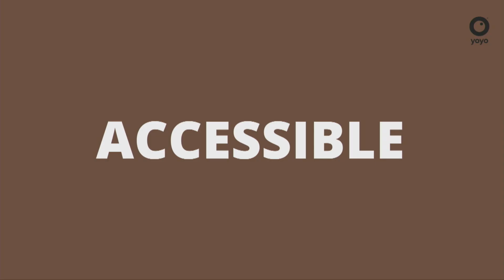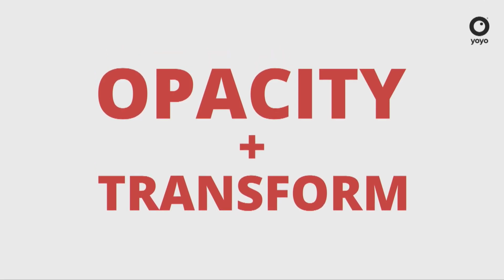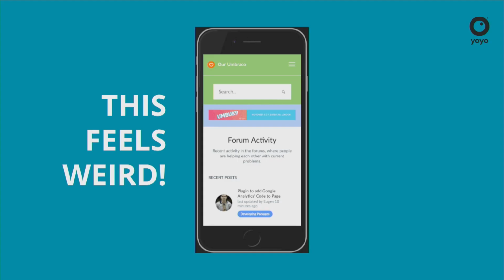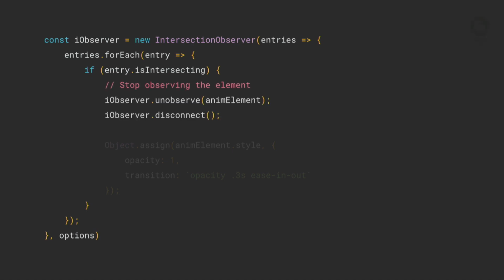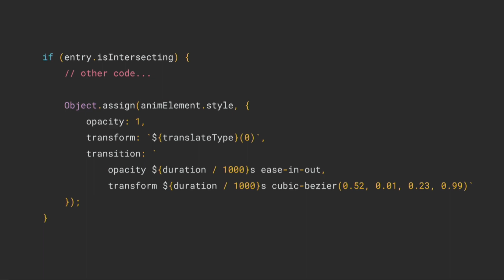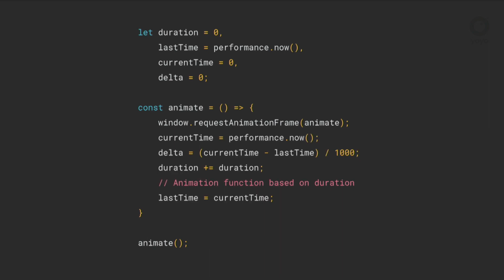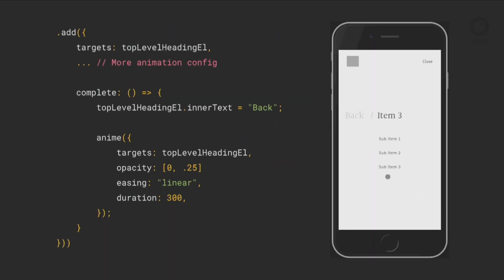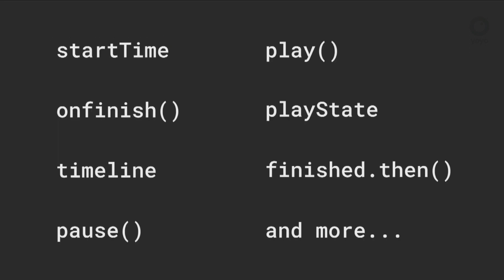Umbraco UK Festival 2018: Responsible animations for the web - Mike Masey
👉 Follow Mike on Twitter and give him feedback and h5yr!

Did you know? Cogworks ran the very first Umbraco UK Festival back in 2010 and it's since become the largest Umbraco community organised event in the world. It's not just a tech conference, it's the "Glastonbury Festival" of the Umbraco community

Follow the Cogworks activity and join all the other amazing initiatives which they're doing for the Umbraco Community: